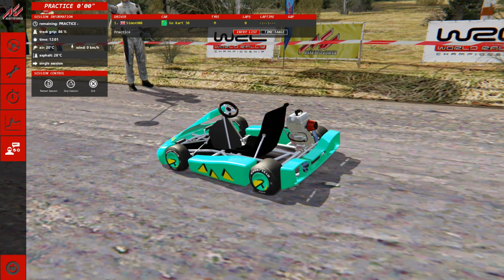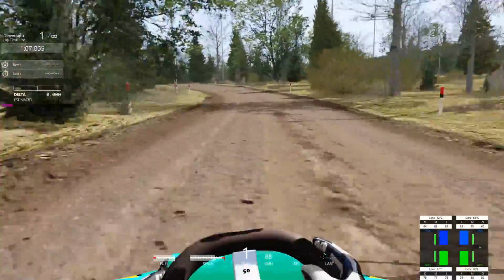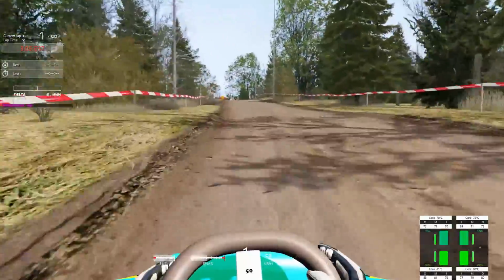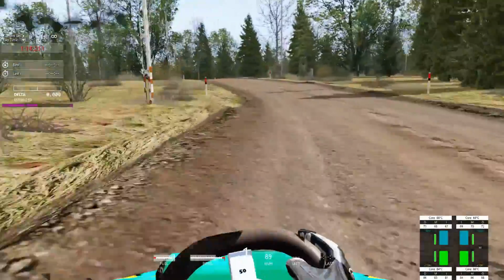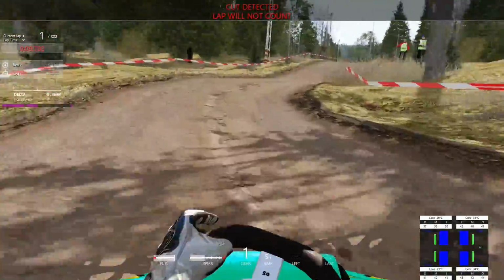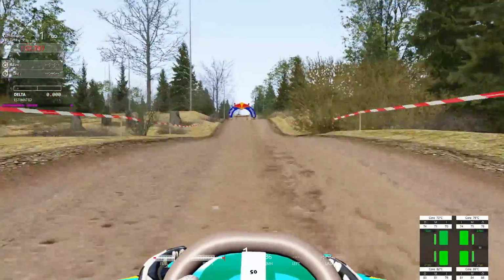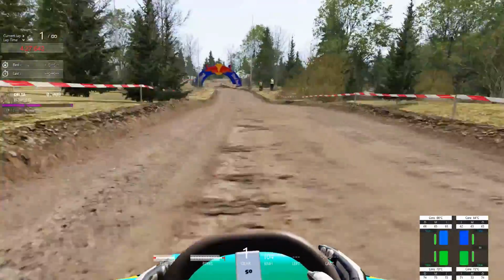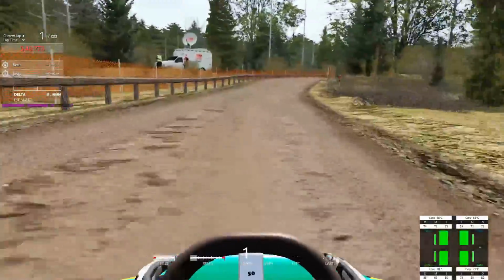Assetto Corsa - Will a Go-Kart Rally?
Another episode of 'Will it Rally', this time with a go-kart as the star of the show